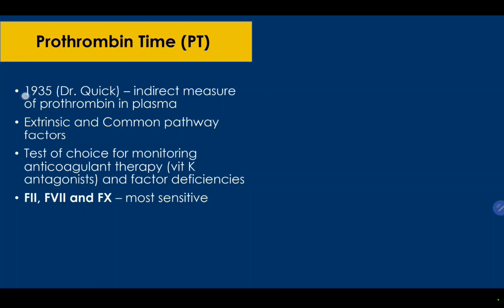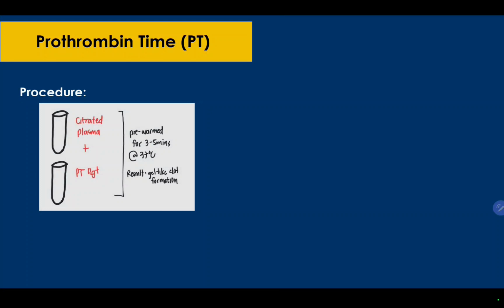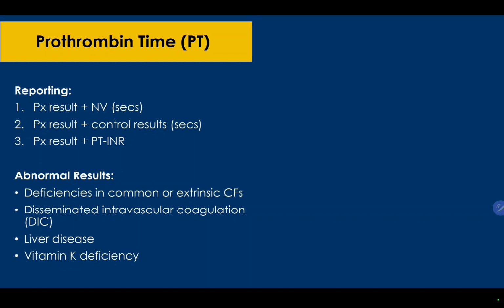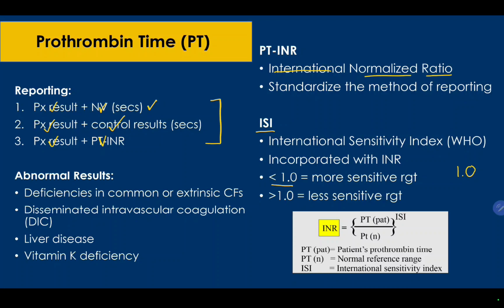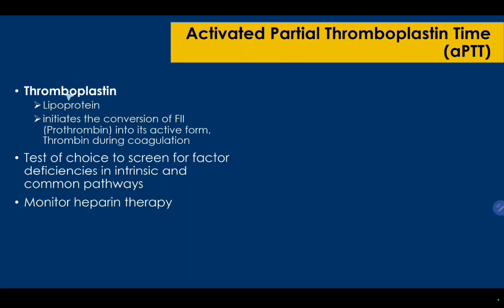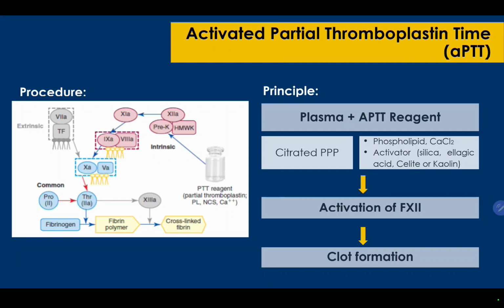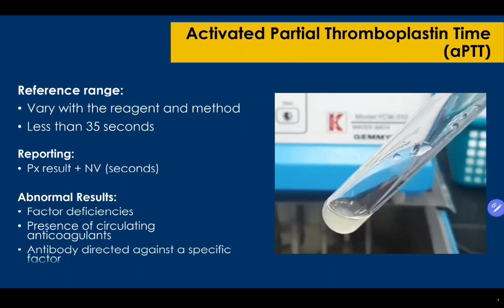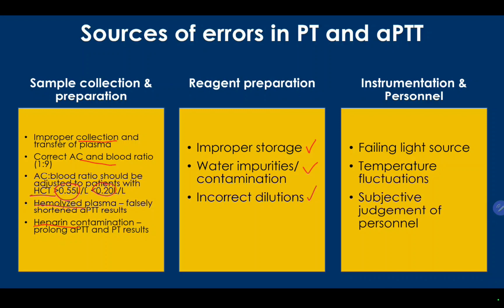Protime & activated PTT